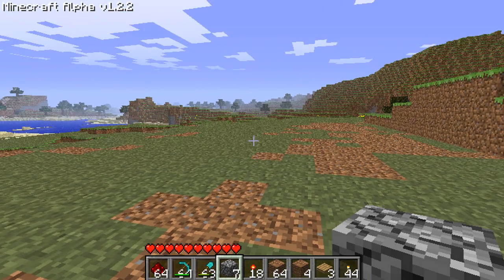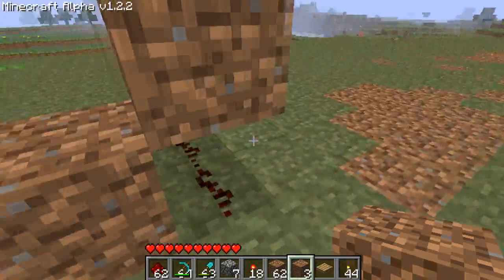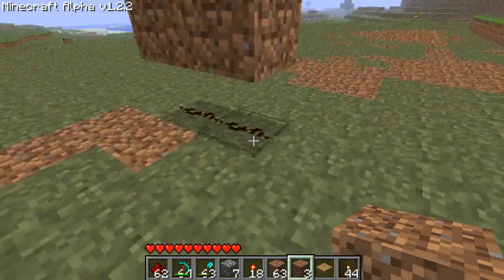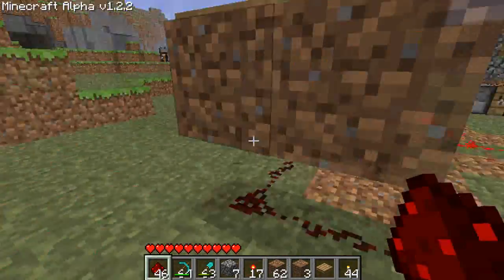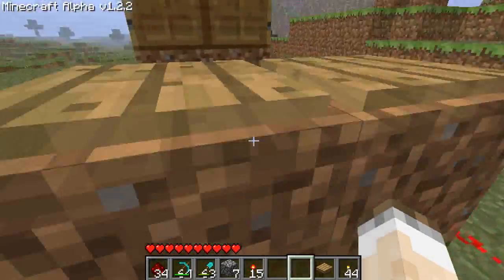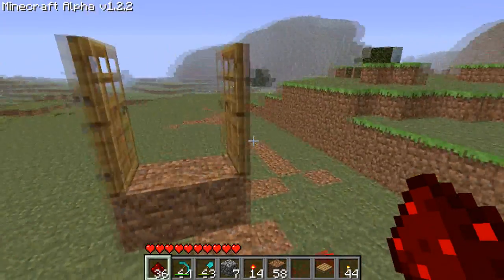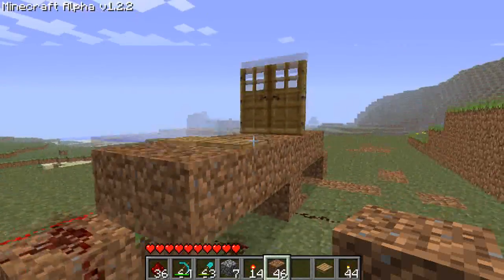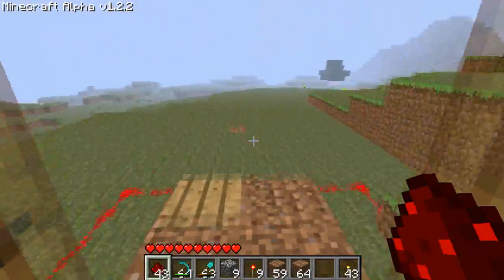Override's Redstone Tutorial 3: Double Trouble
Double Doors! Phasers! Exclamation marks!!! This episode should answer a lot of question on how to design cool circuits that every building needs. Also, I noticed that there is a more optimal way to design those double doors. Try it yourself using OR gates instead of NOR gates and see what you get.